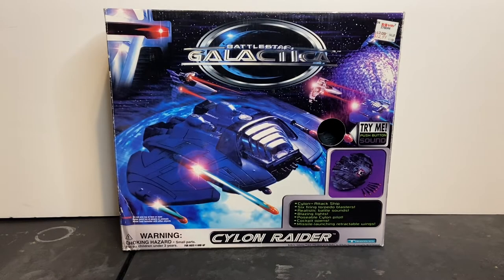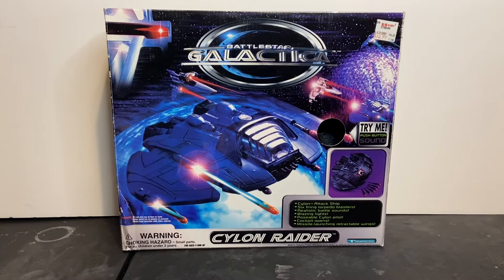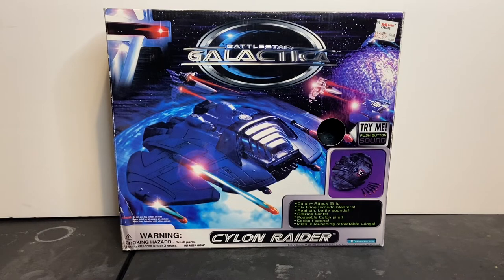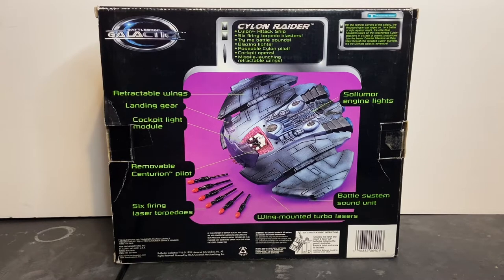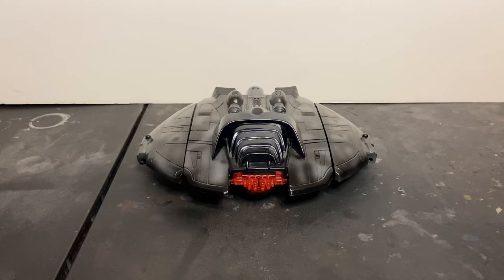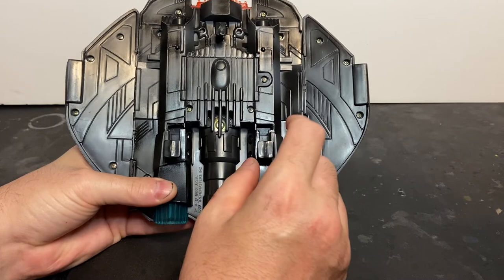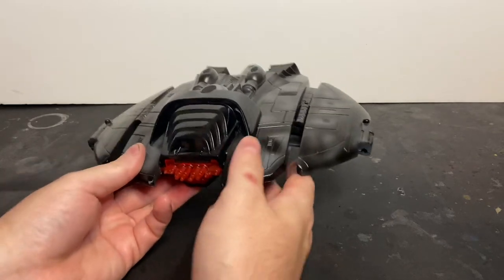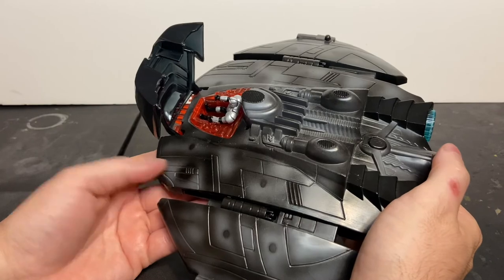Trendmasters Cylon Raider